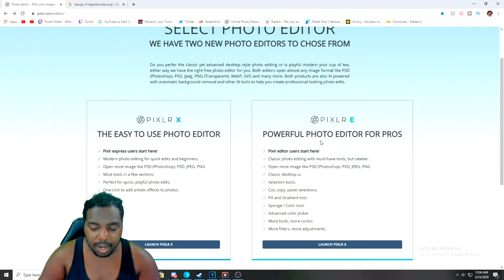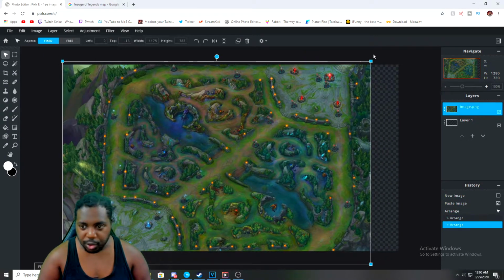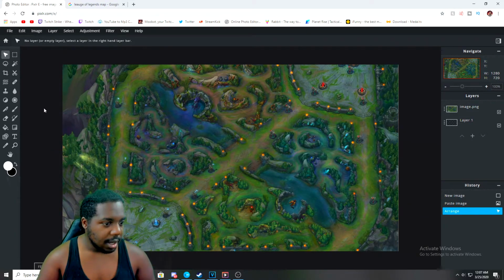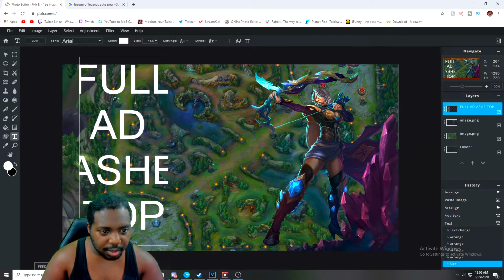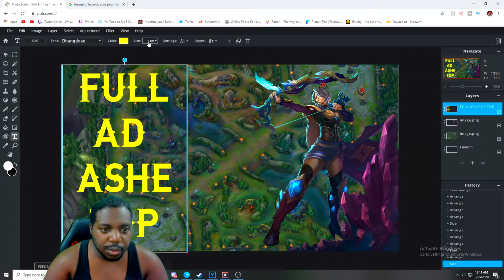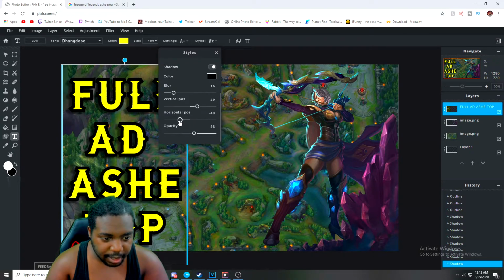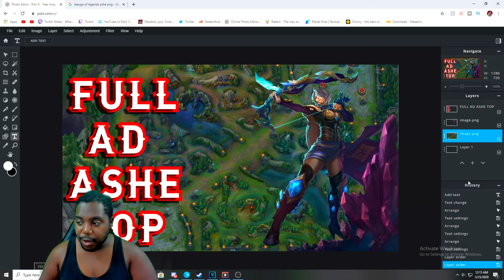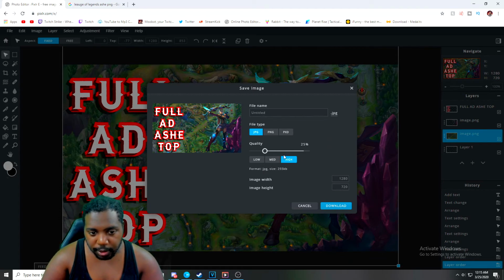How to Make a YouTube Custom Thumbnail Tutorial [FOR FREE]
This video will show you how to make free thumbnails for youtube and will give you a breakdown of what u can do foryour thumbnail.